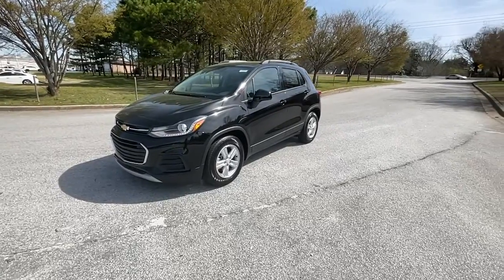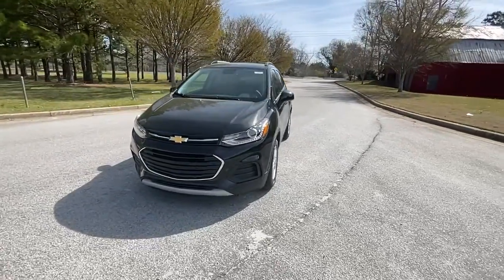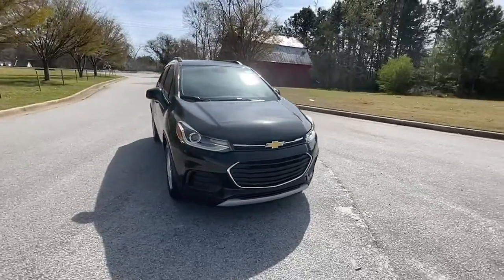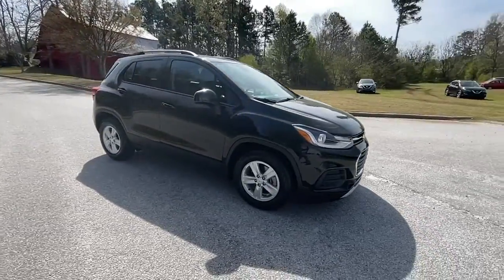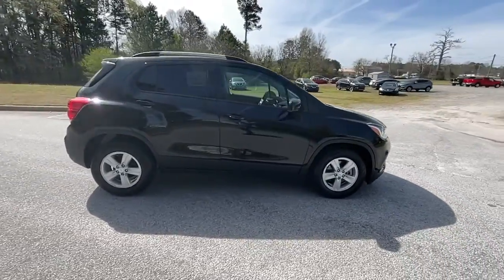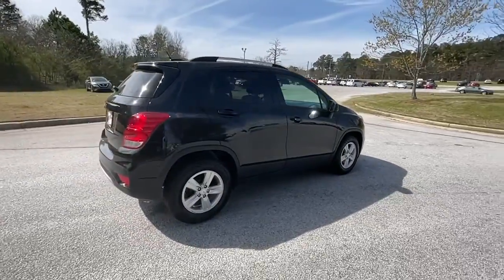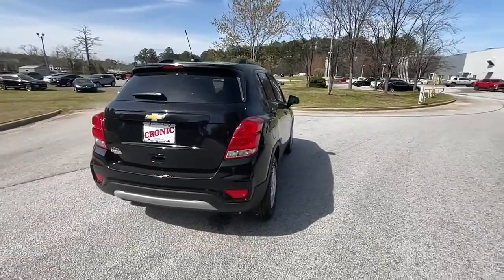2022 Chevrolet Trax Atlanta, Griffin, McDonough, Fayetteville, Thomaston, GA CV25431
Mosaic Black Metallic New 2022 Chevrolet Trax available in Griffin Georgia at Cronic Chevrolet Buick GMC. Servicing the Atlanta, McDonough, Fayetteville, Thomaston, GA area.

Boasts 32 Highway MPG and 24 City MPG! This Chevrolet Trax delivers a Turbocharged Gas 4-Cyl 1.4L/ engine powering this Automatic transmission. WHEELS, 16 (40.6 CM) ALUMINUM (STD), TRANSMISSION, 6-SPEED AUTOMATIC (STD), TIRES, P205/70R16 ALL-SEASON, BLACKWALL (STD).*This Chevrolet Trax Comes Equipped with These Options *LT CONVENIENCE PACKAGE includes (AVJ) Keyless Open, (BTM) Keyless Start, (5H1) Key System, (AG9) driver 6-way power seat adjuster and (N34) leather-wrapped 3-spoke steering wheel , STEERING WHEEL, LEATHER-WRAPPED 3-SPOKE, SEATS, FRONT BUCKET WITH DRIVER POWER LUMBAR (STD), SEAT ADJUSTER, DRIVER 6-WAY POWER, MOSAIC BLACK METALLIC, LT PREFERRED EQUIPMENT GROUP includes standard equipment, LICENSE PLATE BRACKET, FRONT, KEYLESS START, KEYLESS OPEN, KEY SYSTEM, 2 SPARE KEYS.* Visit Us Today *Test drive this must-see, must-drive, must-own beauty today at Cronic Chevrolet Buick GMC, 2676 North Expressway, Griffin, GA 30223.